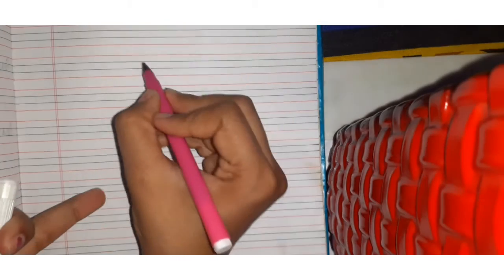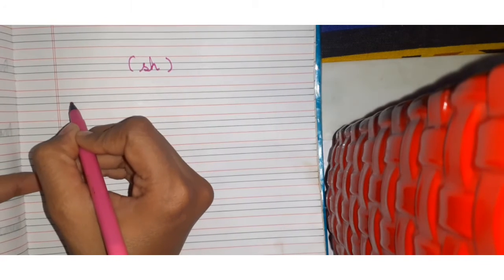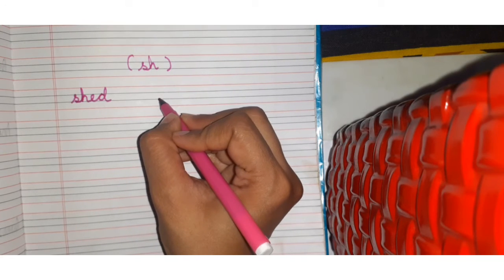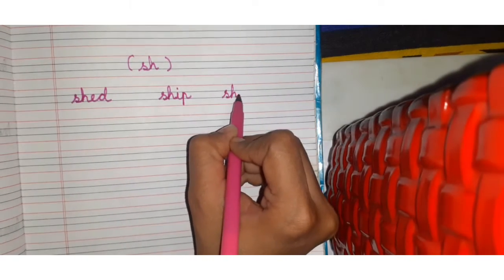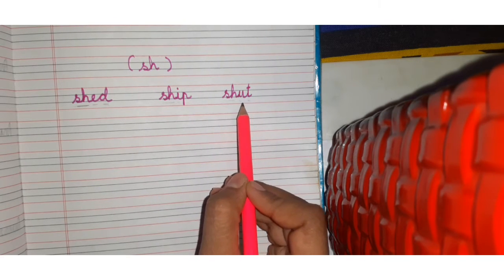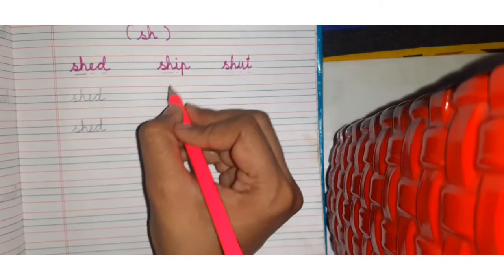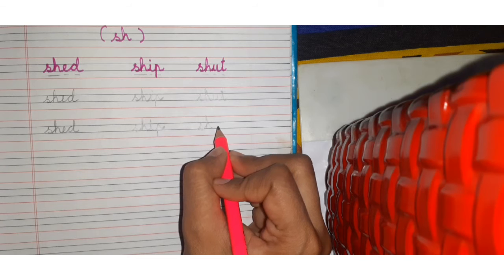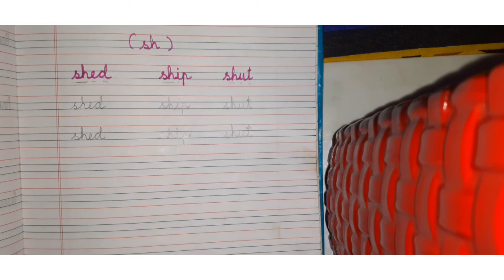Class UKG || ENGLISH || "sh" sound words..